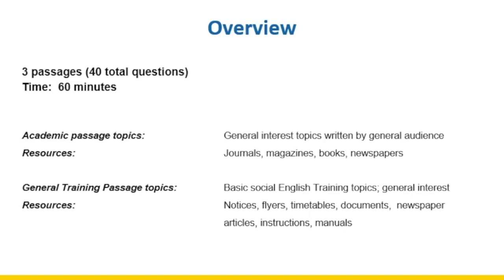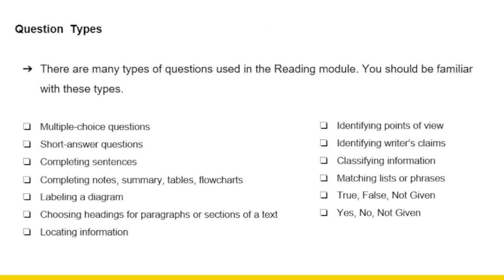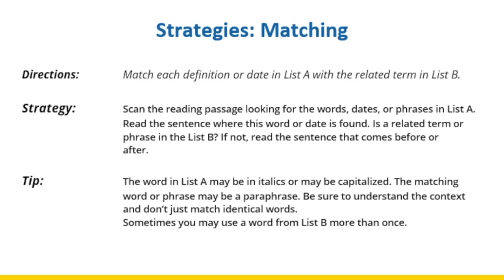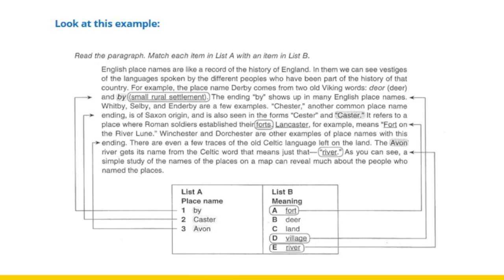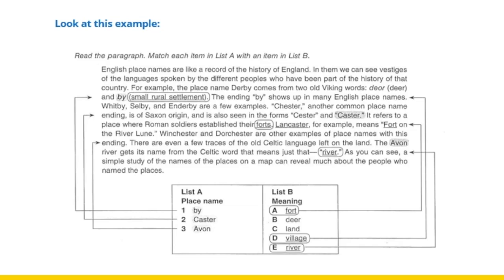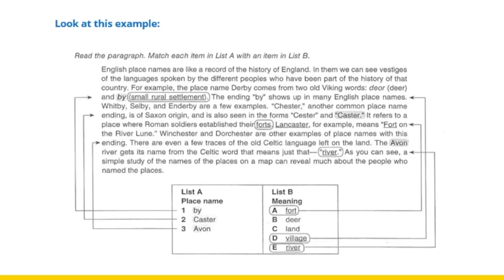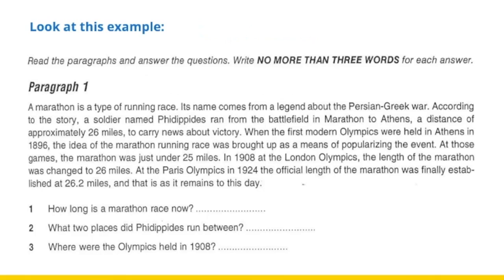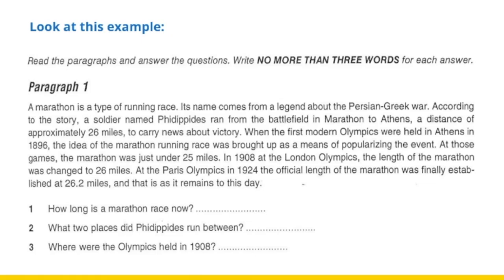IELTS Reading Overview Part 1 3A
"Unlock the secrets to acing the IELTS Reading test with our 'IELTS Reading Mastery' course! 📚 Learn strategies to quickly identify key information, manage time effectively, and tackle challenging question types. Perfect for boosting your band score and achieving your study or career goals!"